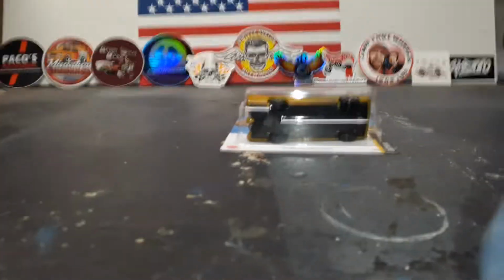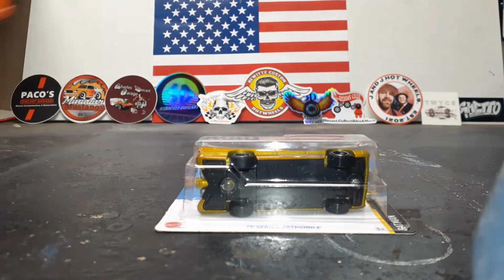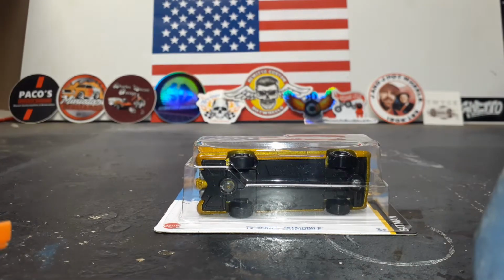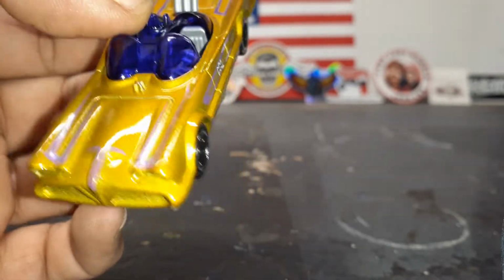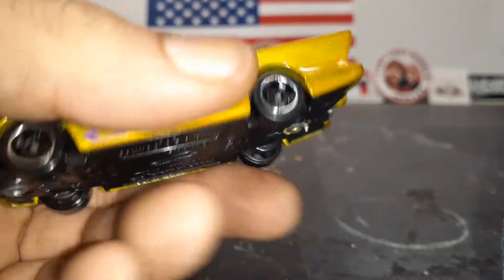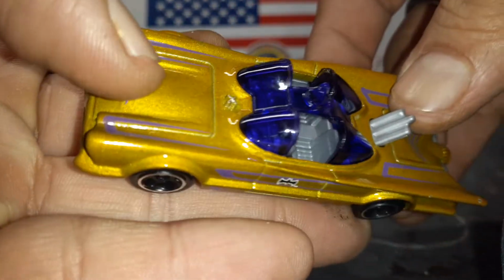super duper free the piece Friday Fiesta part 2